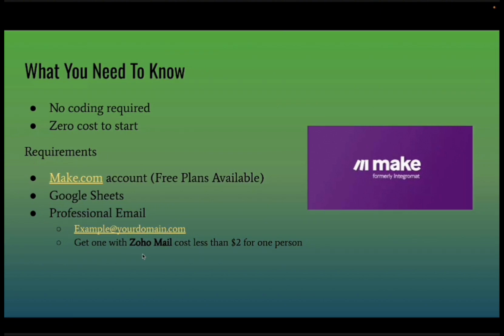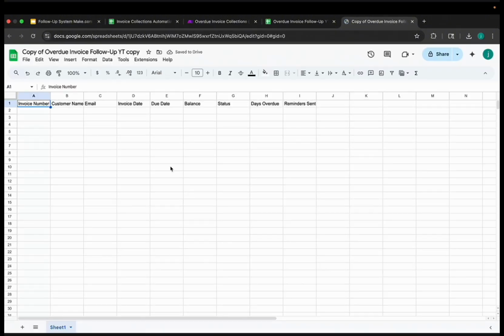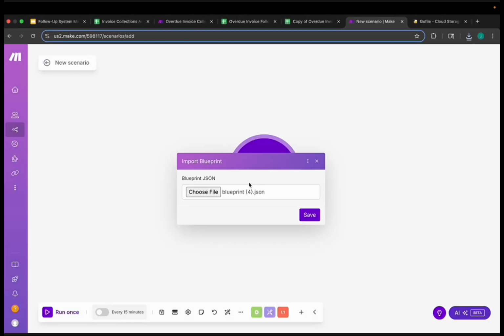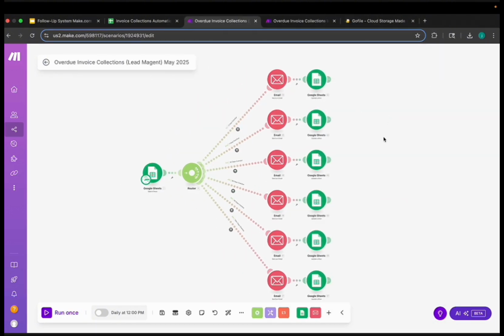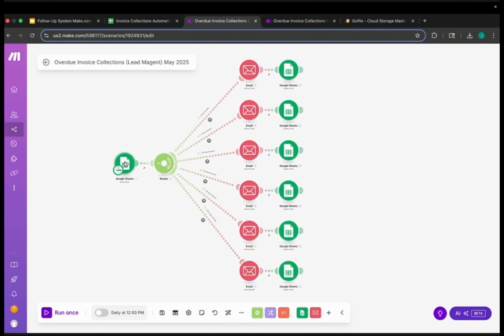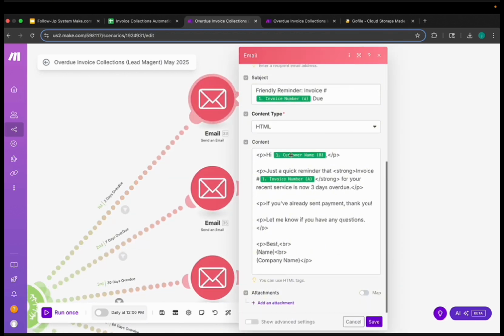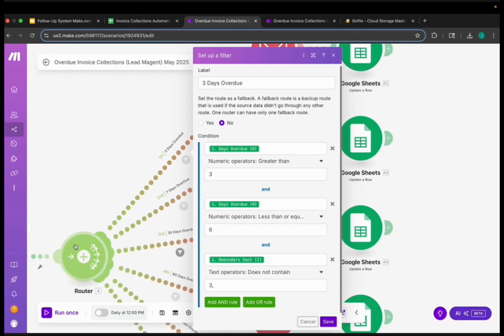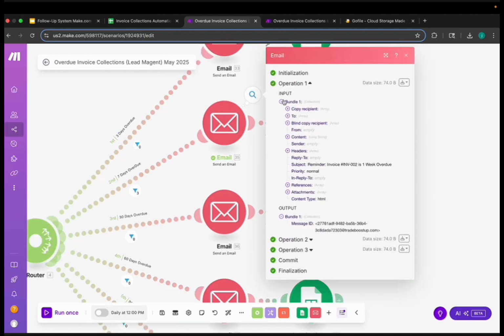Automated HVAC Follow-Ups For Overdue Invoices w/Make.com Done In 20 Minutes Or Less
Automated Invoice Follow-Up System for HVAC, Plumbing & Service Businesses (FREE Make.com + Google Sheets Setup)

Want to stop manually chasing overdue invoices? In this video, I’ll show you how to set up a fully automated follow-up system using Google Sheets and Make.com — perfect for HVAC companies, plumbers, electricians, and any service-based business.

✅ What You’ll Get:
• Pre-built Make.com automation blueprint
• Ready-to-use Google Sheets tracker
• JSON template for customization

🔗 Download the Free Templates:
📊 Google Sheets:

I offer done-for-you automation systems for service businesses — covering lead gen, CRM setup, invoice follow-ups, inventory management, and more.

🚀 Who This Is For:
• HVAC Contractors
• Plumbing Companies
• Electricians
• Cleaning Services
• Any trade or field service business

💡 Built by TradeBoost
I’m Jonathan Goff — Automation Architect and founder of TradeBoost. I help small teams save hours every week with smart, scalable systems.

📩 Reach out if you want this done for you.